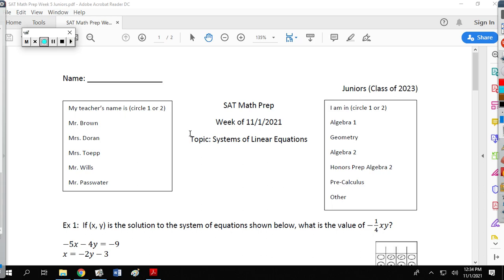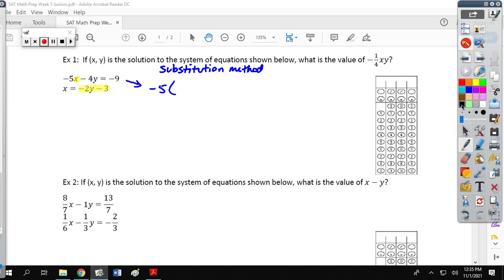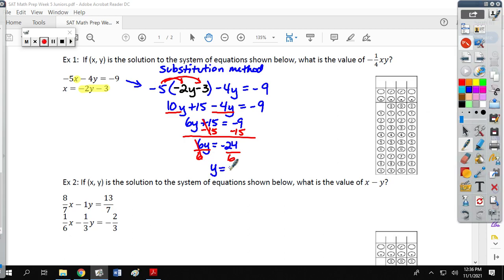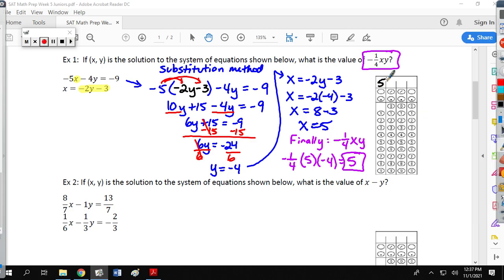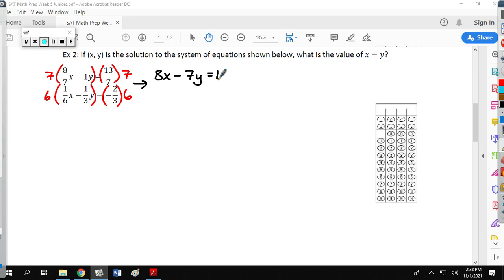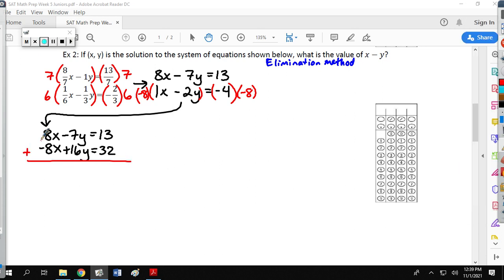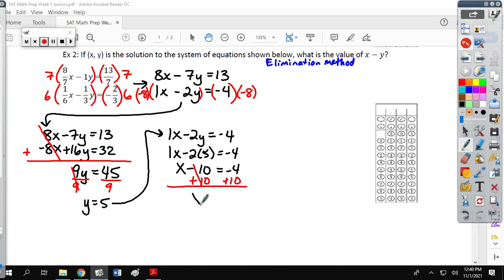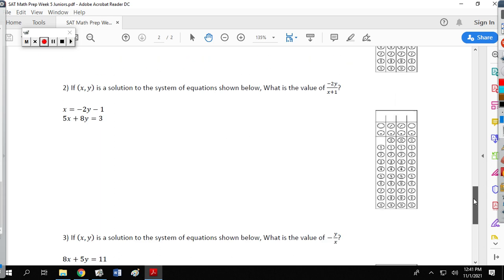SAT Prep Short Systems of Linear Equations C